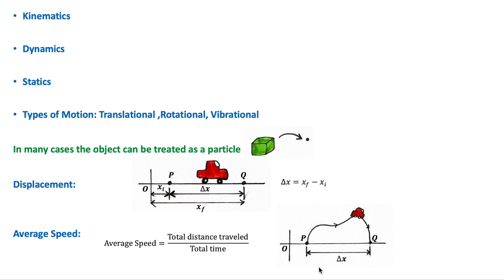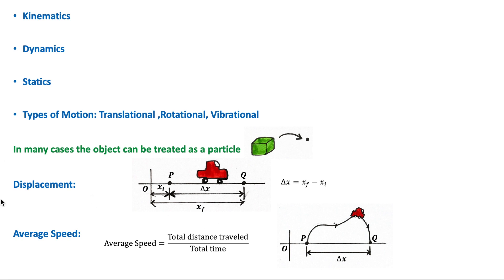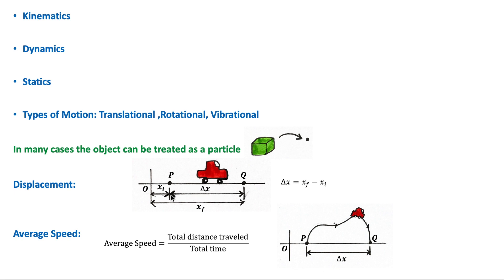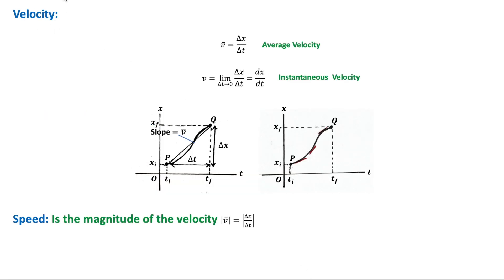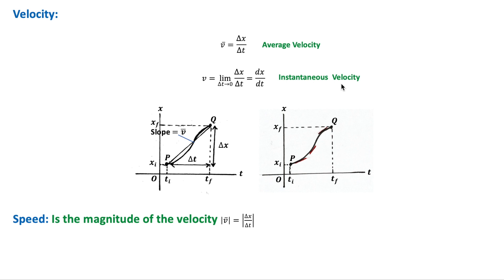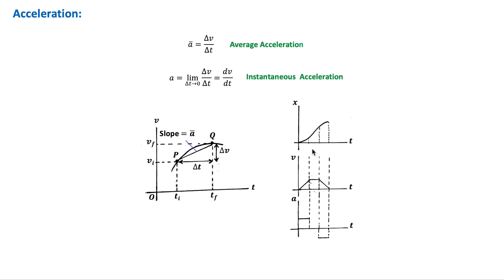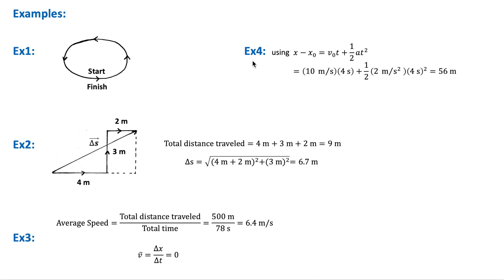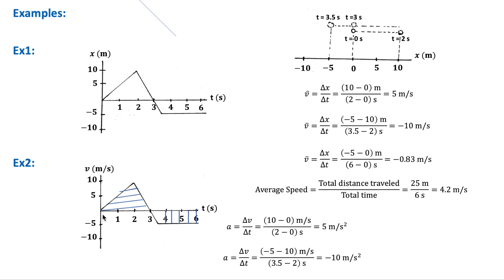Physics 101: Kinematics Part 1: Displacement, Velocity and Acceleration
This video is a brief introduction to kinematics and it include the topics:

Displacement

Average Velocity

Velocity

Speed

Acceleration

Motion in One Dimension with a Constant Acceleration

Solved Examples